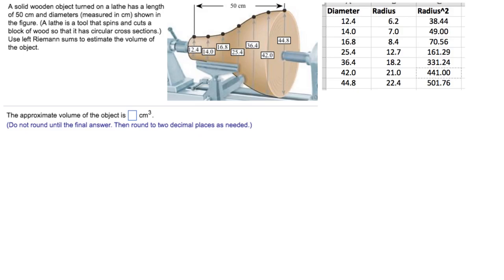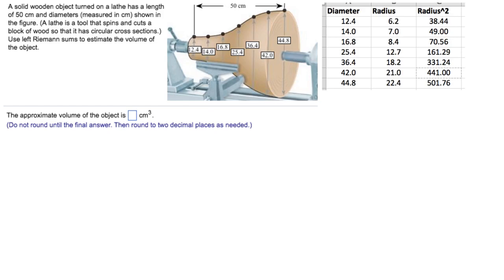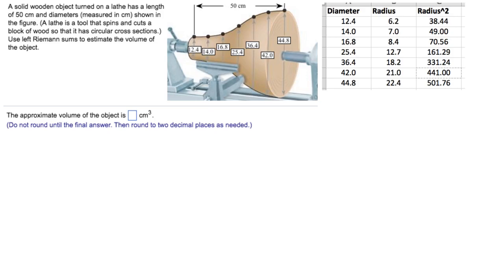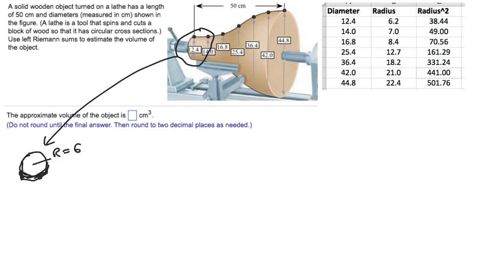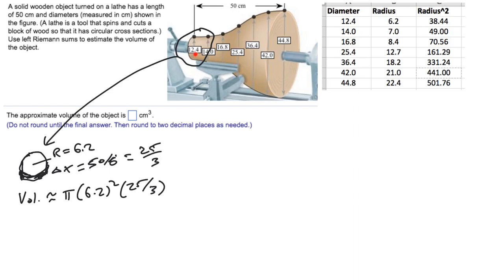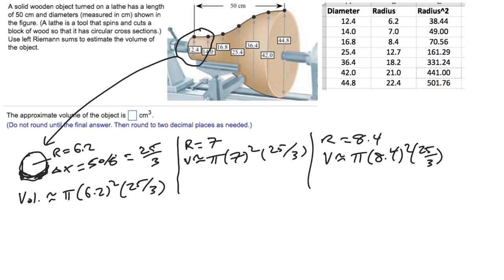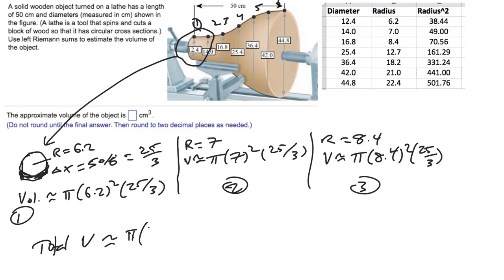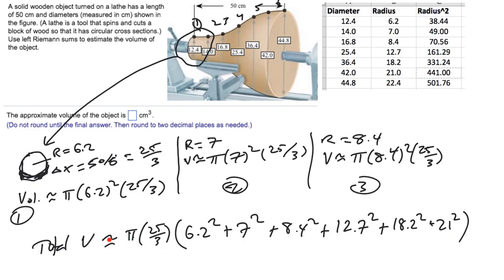Problem 14 from Section 6.3 Online HW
Riemann sum to estimate a volume with circular cross sections.